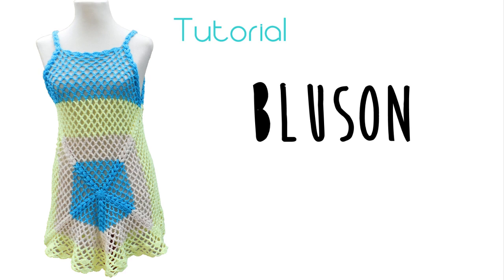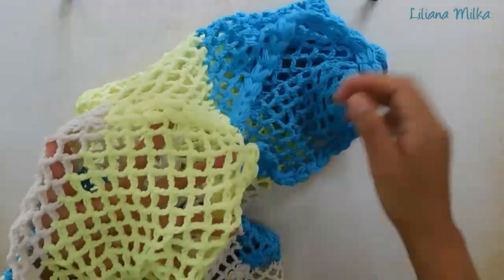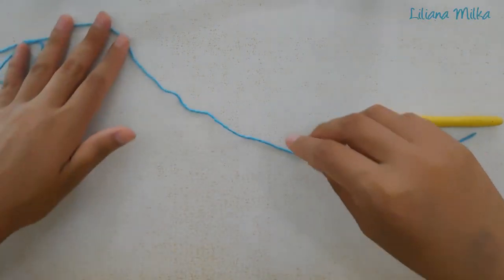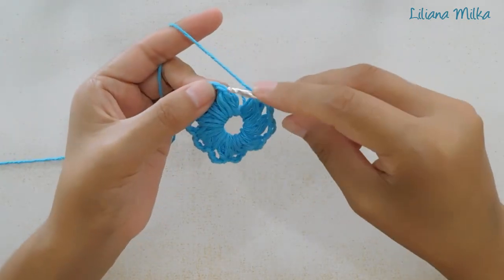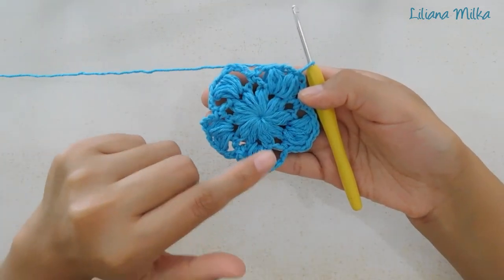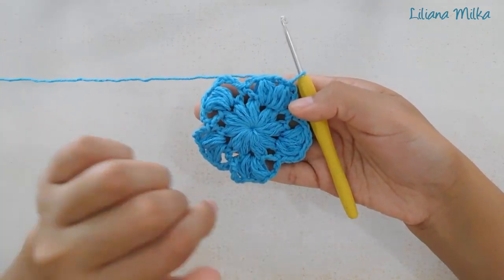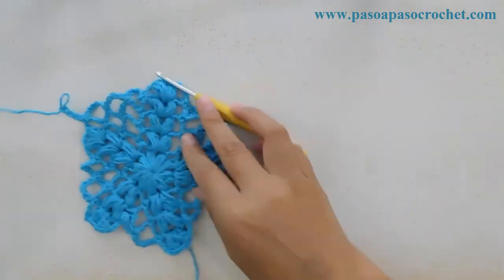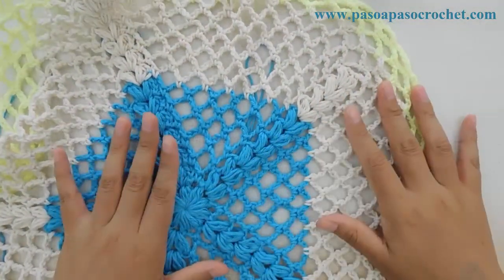Como tejer a crochet un bluson o salida de playa (1/2)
Vamos a realizar una salida de playa. En el tutorial se explica como hacerlo en diferentes talles
Puedes ver más tejidos tutoriales visitando mi Canal de Youtube.

 * * *  Liliana Milka - Tejidos Tutoriales Paso a Paso  * * *